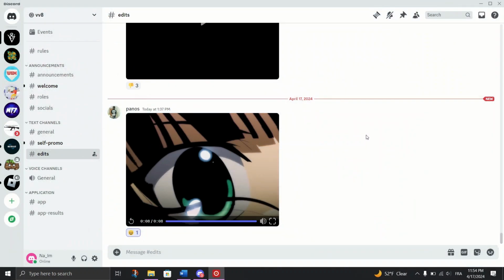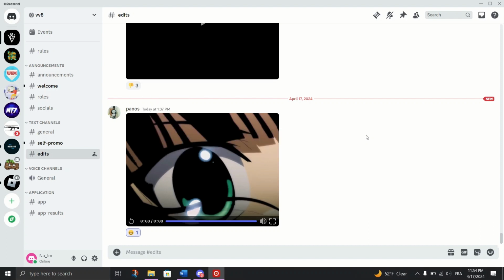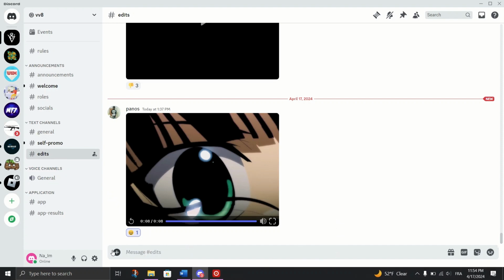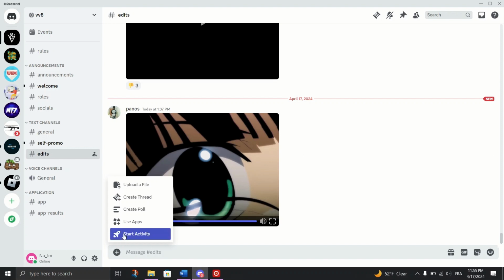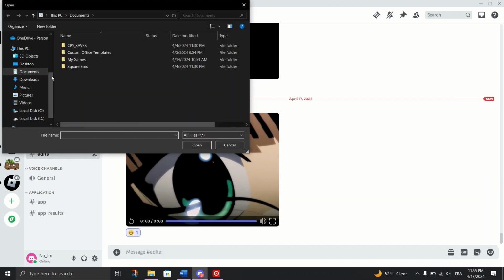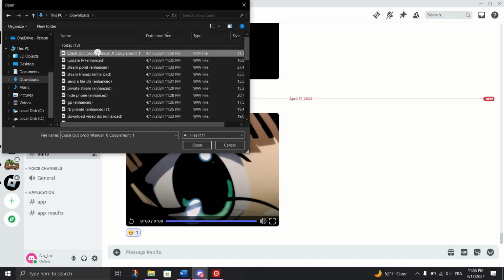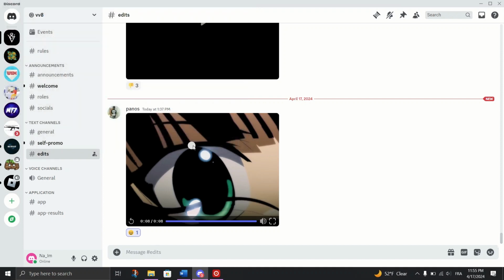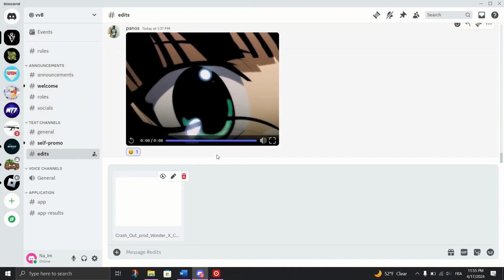How To Send Files On Discord (2024)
📁 Need to send files on Discord but not sure how? You're in luck! In this comprehensive tutorial, we'll guide you through the process of sending files on Discord step by step. Whether you're sharing documents, images, or videos, you'll be able to effortlessly exchange files with your friends, teammates, or community members.

🚀 Here's what you'll learn in this video:

1️⃣ Understanding the different methods available for sending files on Discord.
2️⃣ Step-by-step instructions on how to attach and send files in text channels and direct messages.
3️⃣ Tips for optimizing file size and format to ensure smooth transmission.
4️⃣ Exploring additional features like drag-and-drop functionality and file organization.
5️⃣ Bonus: Pro tips for secure file sharing and managing attachments effectively.

With our easy-to-follow guide, you'll become a pro at sending files on Discord in no time! Say goodbye to email attachments and clunky file-sharing platforms – watch our tutorial now and start sharing files seamlessly on Discord.

Got questions or need further assistance? Drop them in the comments below, and our community will be happy to help you out! Happy file sharing! 📤